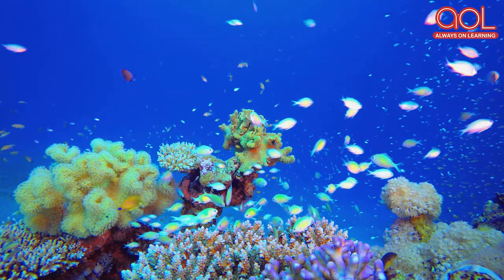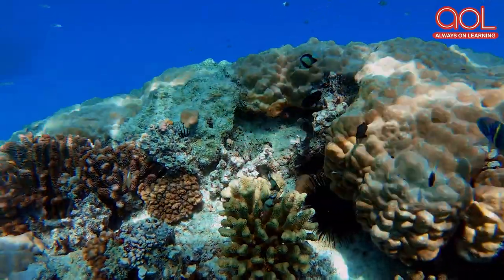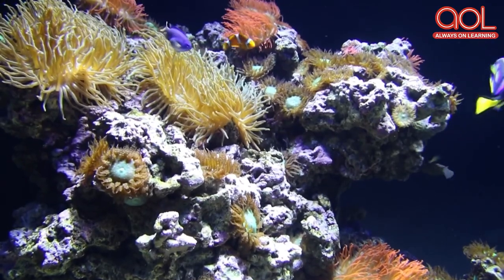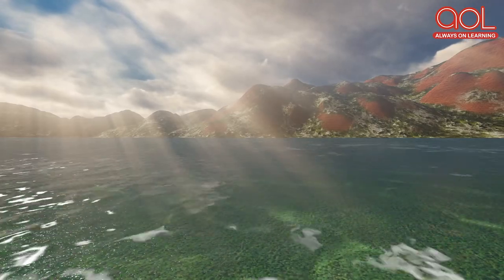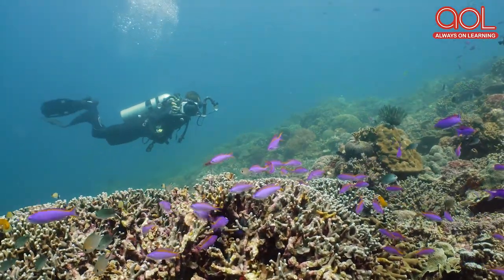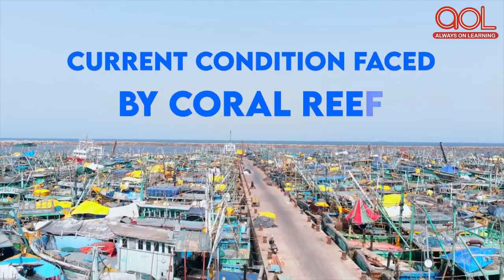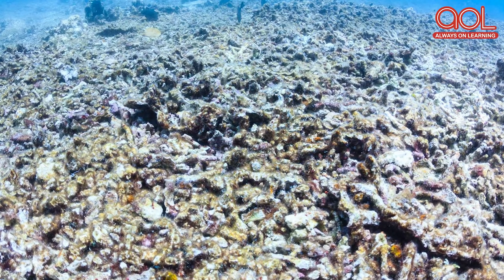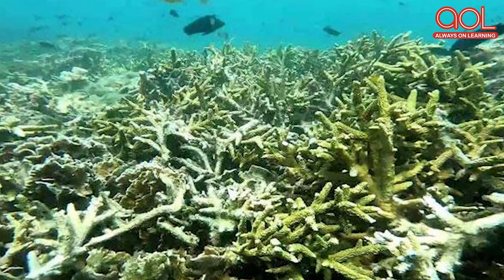Exploring the Coral Reef: Learn about Oceans for Kids | Educational Videos for Toddlers | Aol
Coral reefs are something more than just underwater plants. What makes them so special? Exploring the Coral Reef: Learn about Oceans for Kids | Educational Videos for Toddlers | Aol.Watch this video to know more.

Basic Tags & Quarries :
kids learning
educational videos for toddlers
animation videos